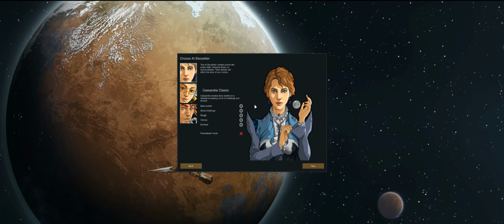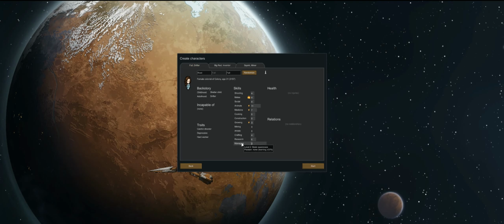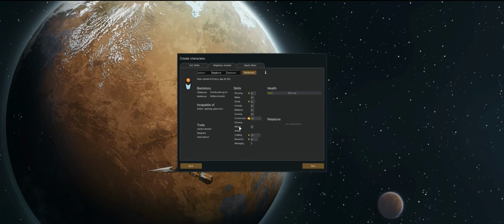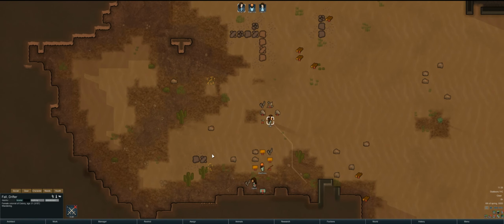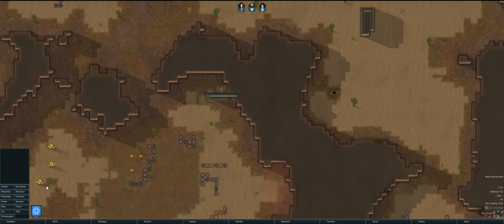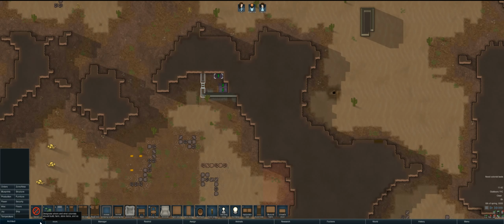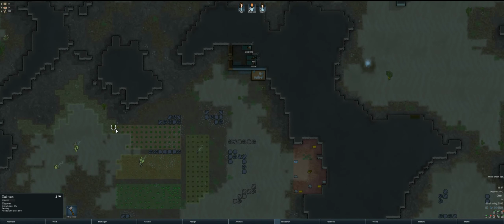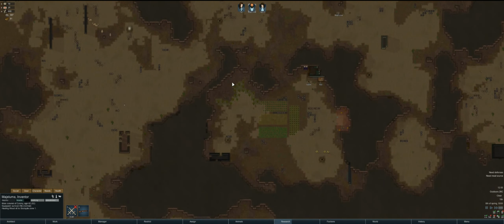RimWorld Alpha 15, Season 3 Episode 1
RimWorld Alpha 15 lets play with some mods installed for having fun.

Credits to the Mod makers for making a fantastic game better, all the mods i am using for this playthrough can be found in the steam workshop.
Mods : -
Crafting Hysteresis                  ZorbaTHut
Hospitality                                 [R5L] Orion
[A15] Blueprints                        Fluffy
Animals Tab [A15]                    Fluffy
Colony Manager [A15]             Fluffy
Quality Builder                           xhatti
V15 RimHair Styles Merged    DZW       Origional Mods
                                                                    Rimsenal - Rimhair
                                                                    Xeva's Rimhair
                                                                    Spoon's Hair Mod
                                                                    Nackblad Inc Rimhair
RT's Weapon Pack                     RT
PetFollow                                    xhatti
Modular Tables                          Itchy Flea